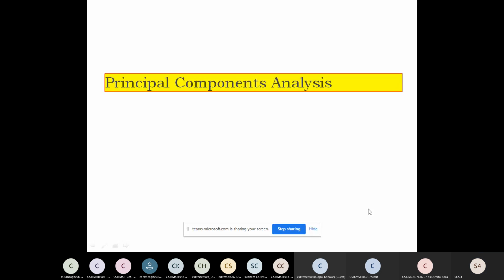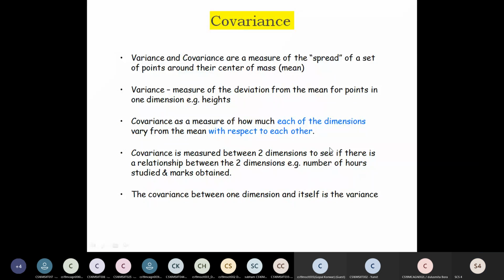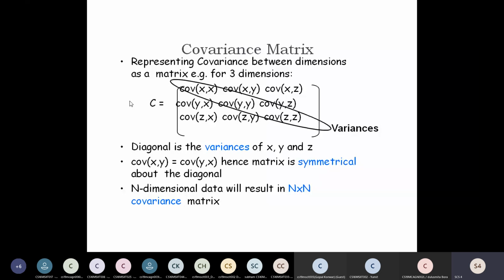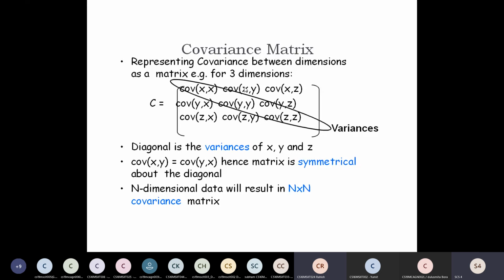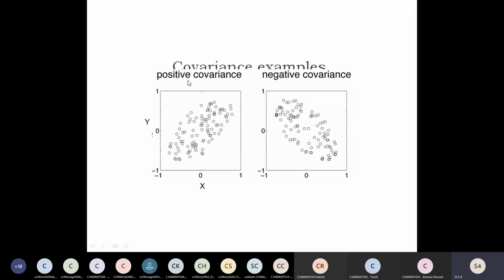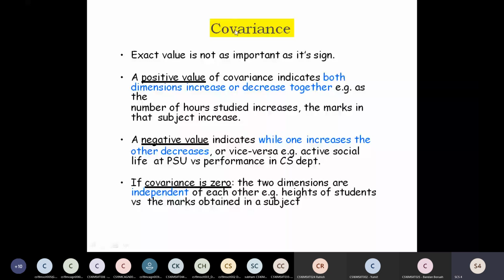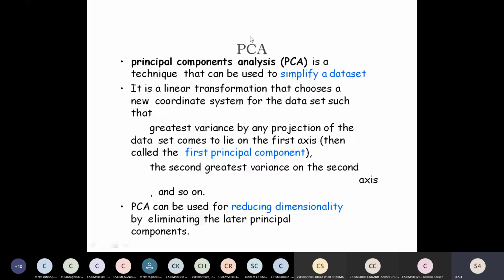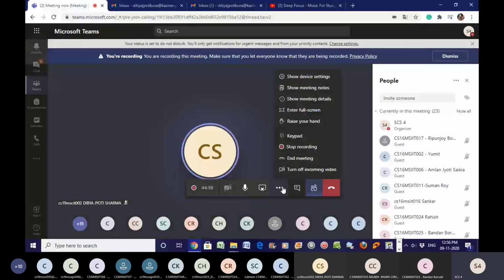PCA Principal Component Analysis Part-1